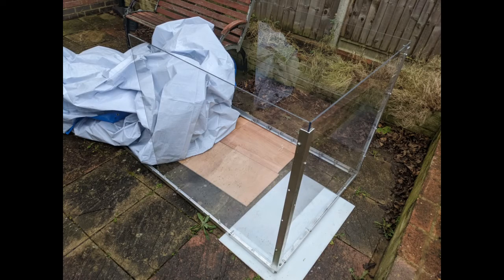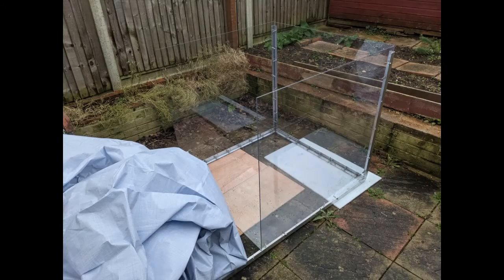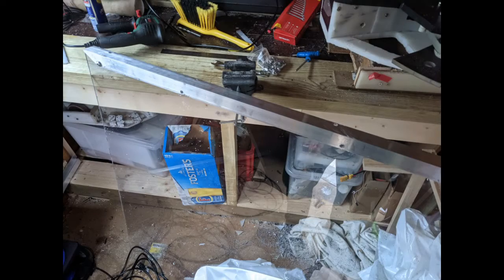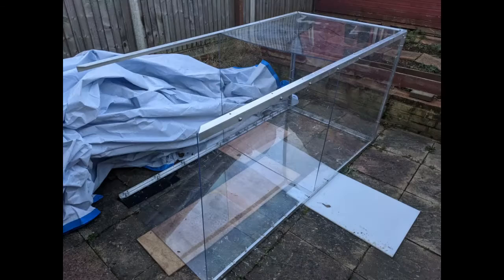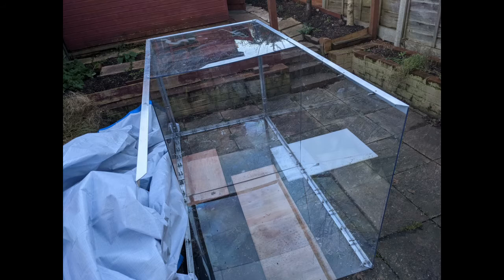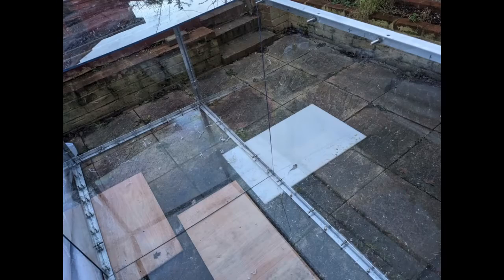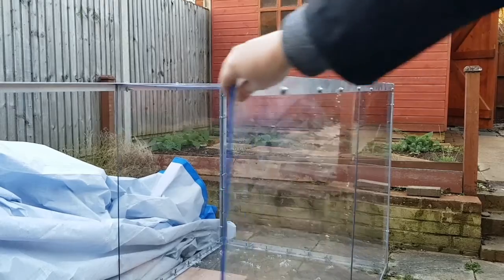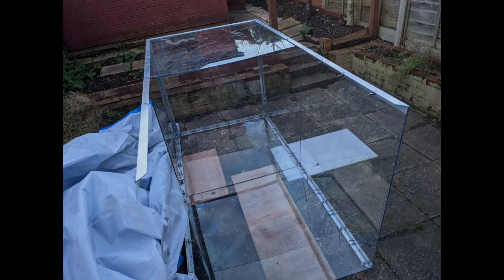Featherweight Robot Test Box Part 4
This is the Featherweight Test Box build part 4, which builds from the corner of the Test Box to the first roof panel and starting to install polycarbonate panels for the second metre of the box. I quickly discovered I needed diagonal braces to increase the structural strength and rigidity of the box.

This test box is designed to test UK featherweight robots for Full combat events.